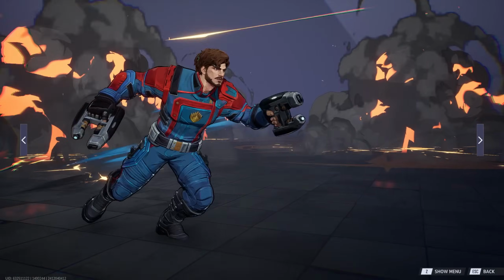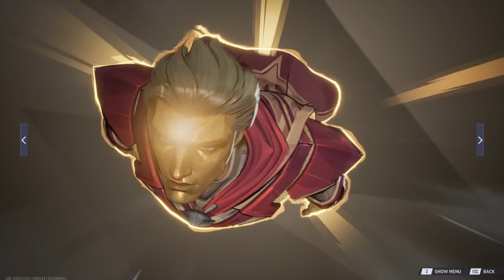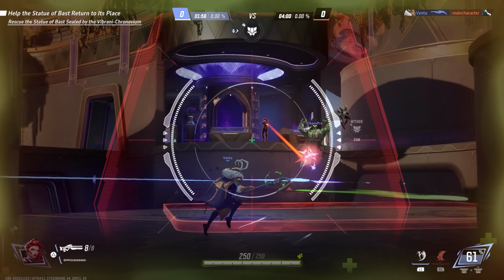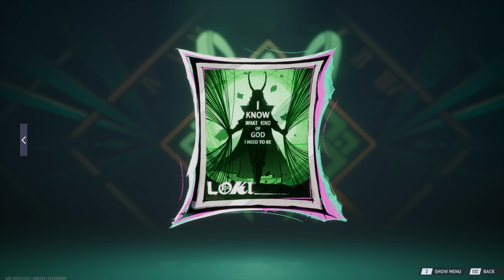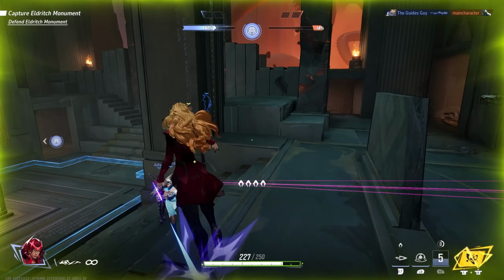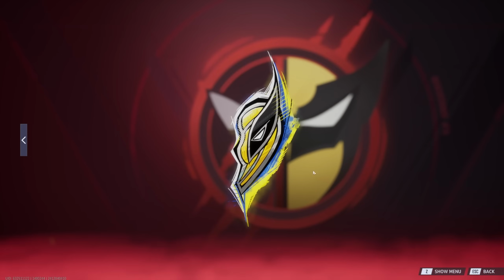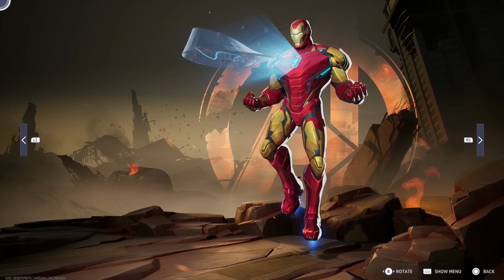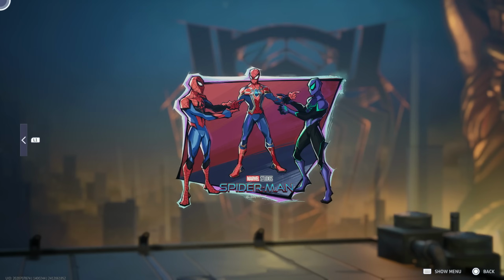Marvel Rivals - ALL MCU Easter Eggs and References!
Marvel Rivals - ALL MCU Easter Eggs and References! There are a ton of Easter Eggs to the MCU in Marvel Rivals, in today's video I go over ALL the easter eggs so far!

marve-ad45bc0

With the timestream on the brink of collapse, it's time for our heroes to rise!

From Tokyo 2099 to the Intergalactic Empire of Wakanda, Hydra Charteris Base, and Klyntar, Galacta has assembled more heroes to take on the ultimate challenge. Who will you choose as your main to save the Multiverse on December 6th?

🎮 Pre-download begins at 00:00 UTC on December 4th, 2024, on Steam and our official website! Don't miss your chance to get ready for launch day.

Console players, hang tight! Your download will unlock on launch day on December 6th, 2024!